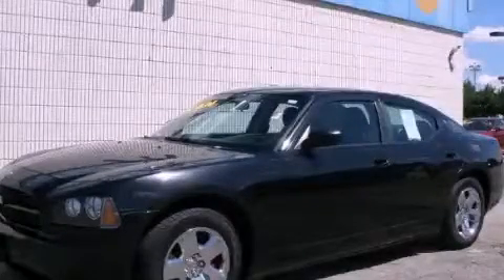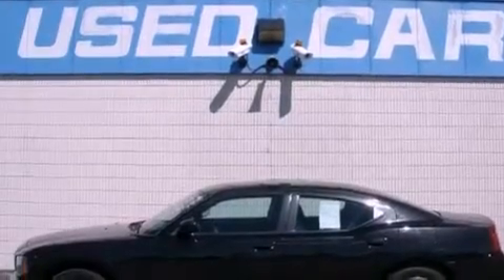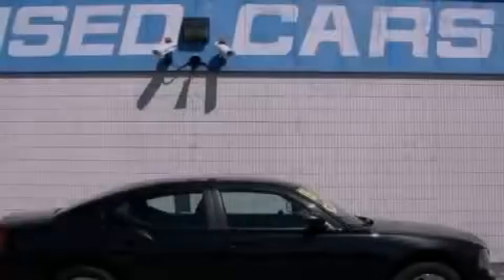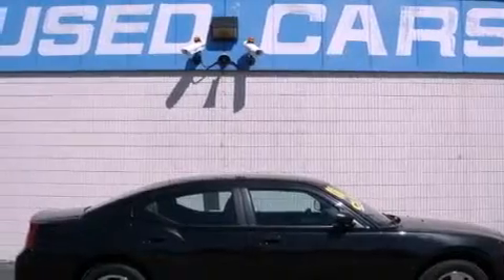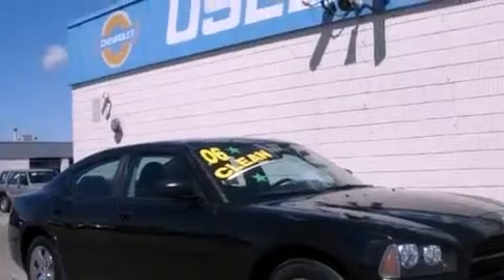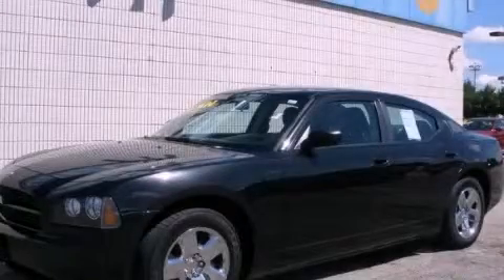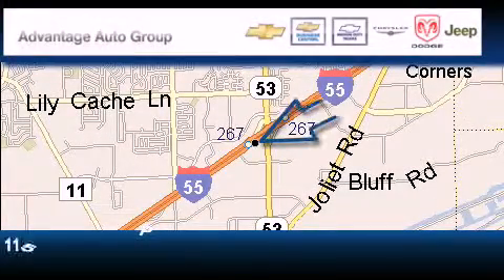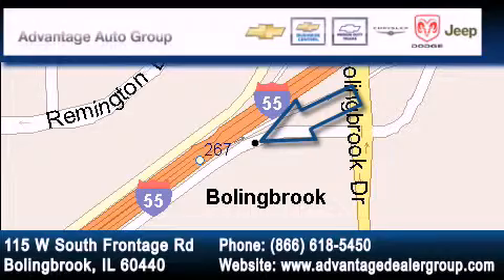2006 Dodge Charger Bolingbrook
Year : 2006

 Make : Dodge

 Model : Charger

 Engine : 3.5L MPI 24-valve HO V6 engine

 Trans . : Automatic

 Exterior : Black

 Miles : 73,107

 Interior : Other

 115 W South Frontage Rd.

 Pre-Owned 2006 Dodge Charger  Bolingbrook IL